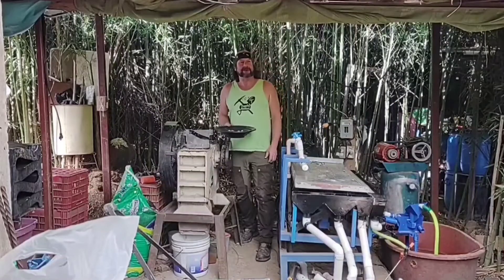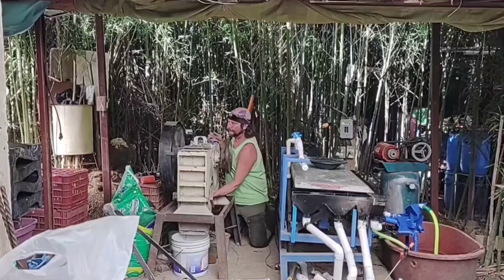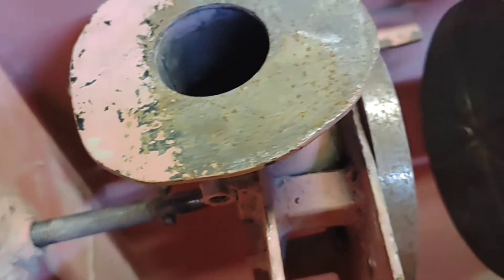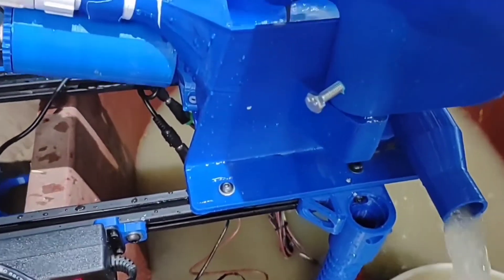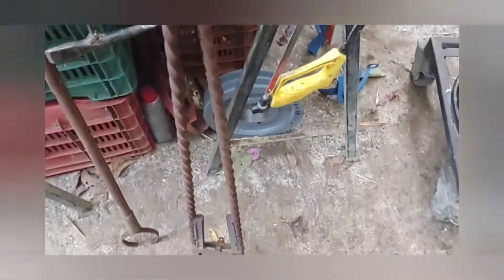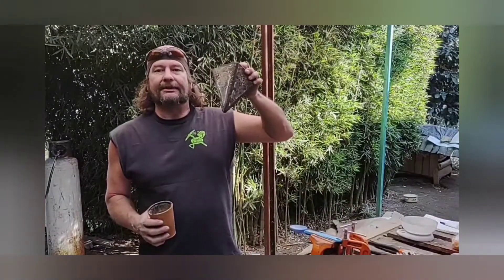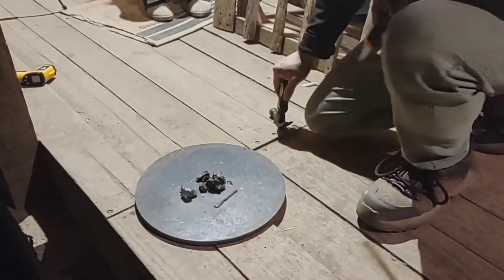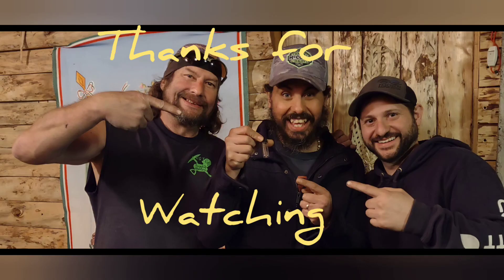SMELTING MEXICO'S GOLD WITH Mining Magnets YouTube Channel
Come join me as I am Colter's special guest to meet with a mining consultant down on Mexico.
Ezekiel,, or as he likes to be called Ez,, has built all of his own equipment from Jaw crushers, Disc Mills Kelm and even his air compressor.
He has been processing materials for the past ten years, but has never done his smelting of gold. So we are here to help him recover his fine gold without using mercury or cyanide leaching, but with magnets.